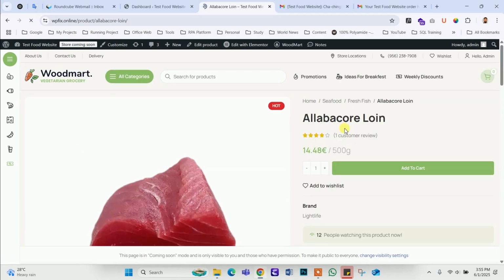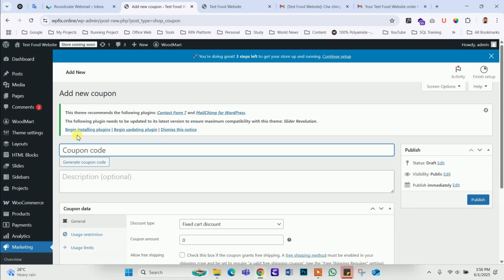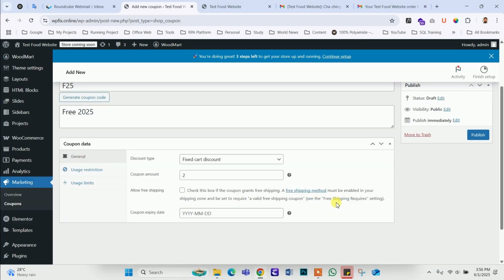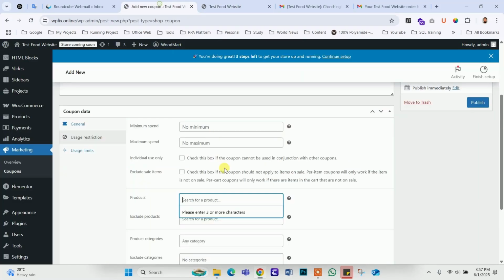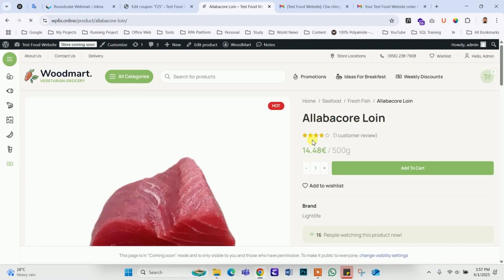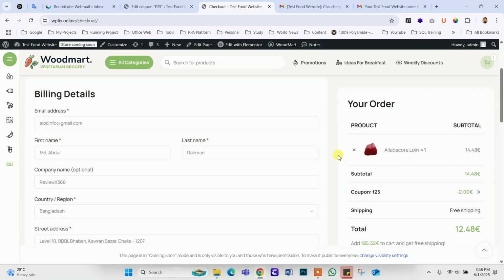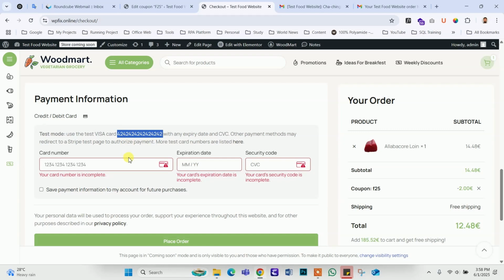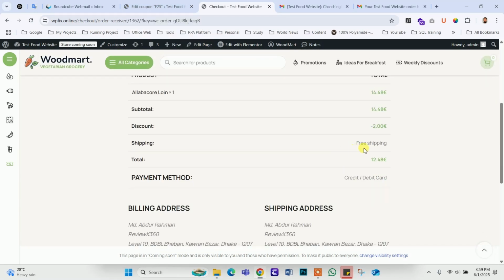SIMPLE WooCommerce COUPON Management Secrets for Boosting Sales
Unlock the secret to boosting sales with our simple WooCommerce coupon management Secrets! In this video, we'll share our top tips and tricks for creating effective coupons that drive conversions and increase revenue. Whether you're a beginner or a seasoned WooCommerce user, this video is packed with actionable advice to take your coupon game to the next level. So, what are you waiting for? Watch now and start maximizing your sales potential!

In this tutorial, I’ll cover:
✅ Tips for setting up usage restrictions and limits effectively
✅ Advanced settings: expiry dates, minimum spends, and more

⏱️ **Timestamps:**
0:01 – Channel Intro
0:06 – SIMPLE WooCommerce COUPON Management Secrets for Boosting Sales